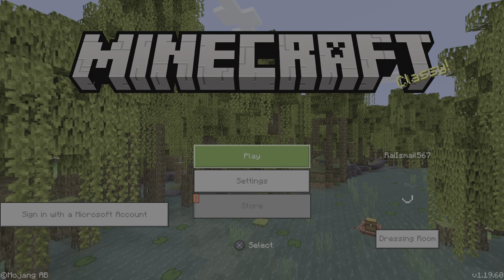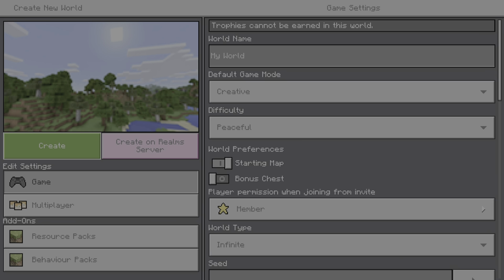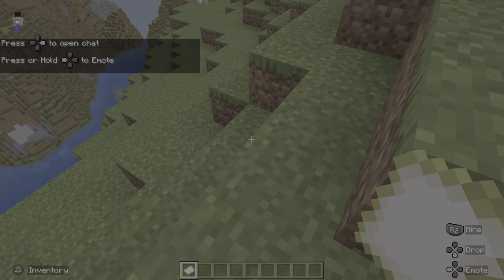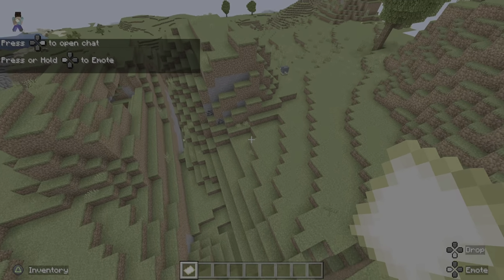Watch This thing 👍